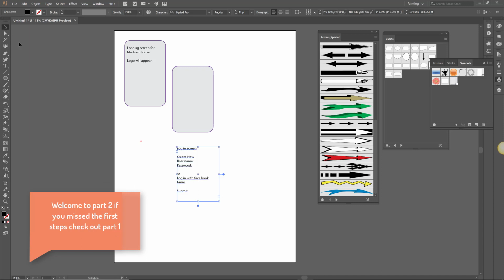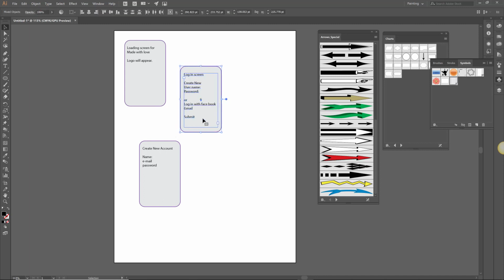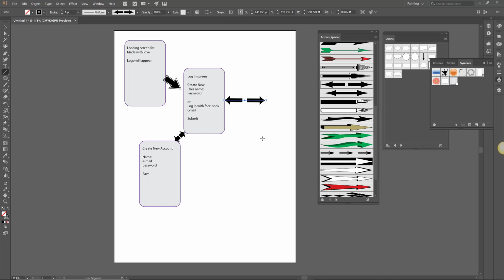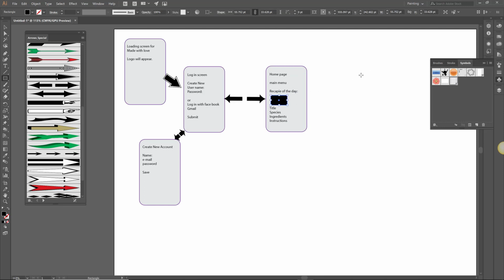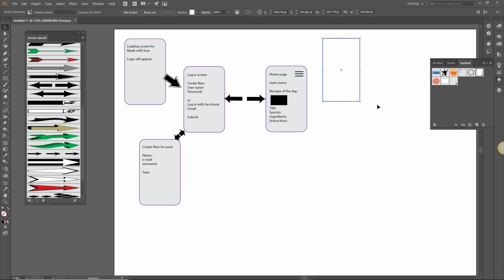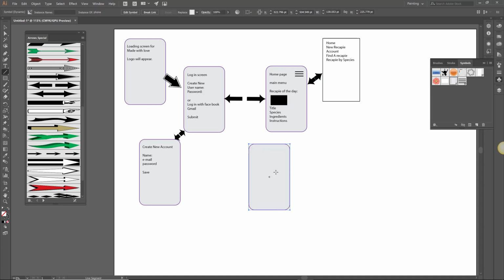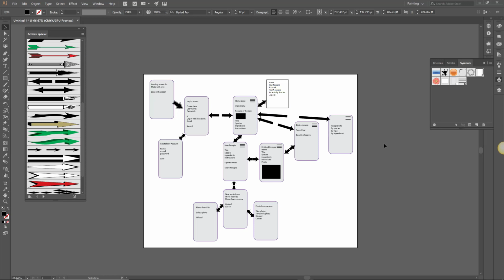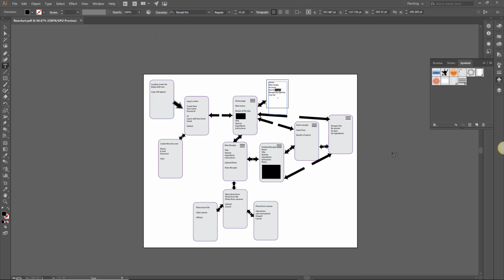FlowchartsIllustratorPart2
Use illustrator to create flowcharts for UX design part 2

Table of Contents:

00:00 - Introduction
08:08 - Marker 3
09:19 - Marker 7